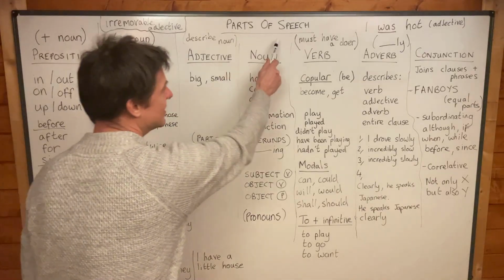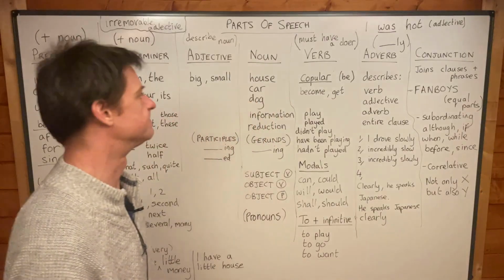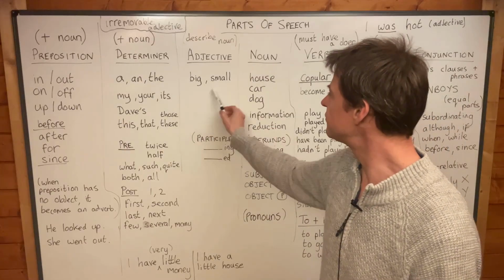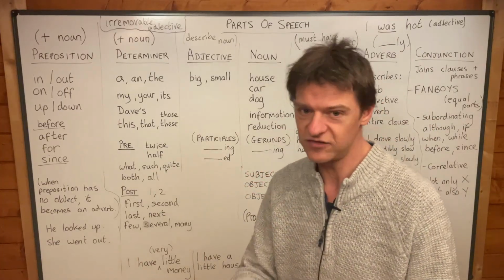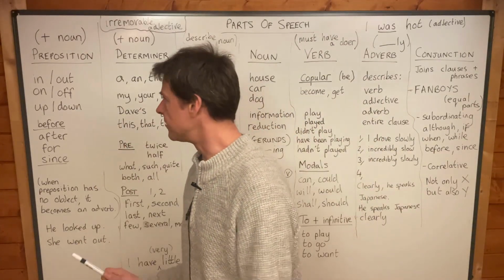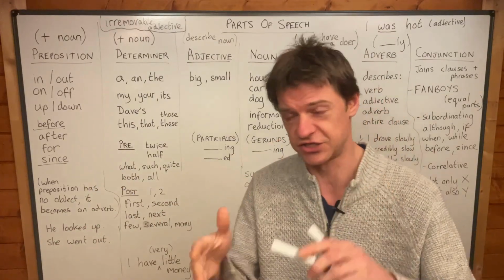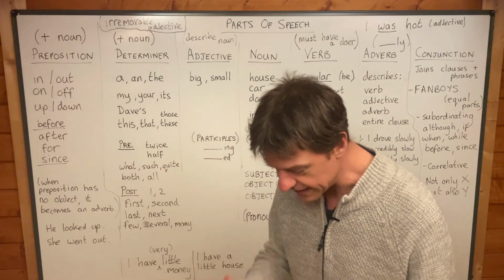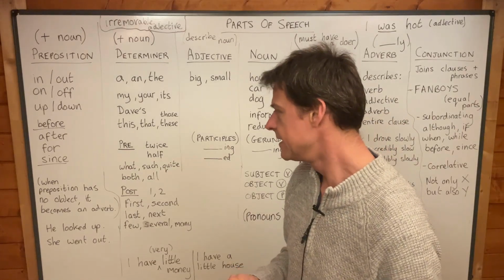Parts of Speech (Master English Language)